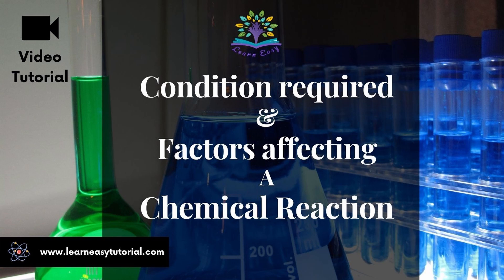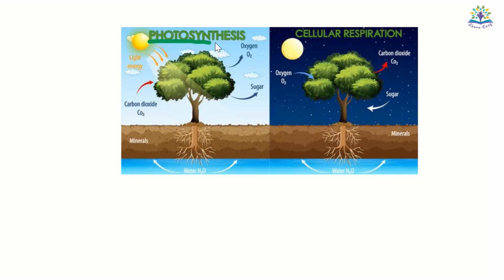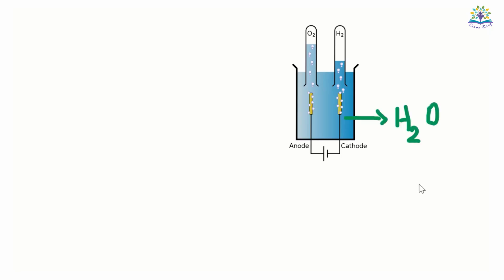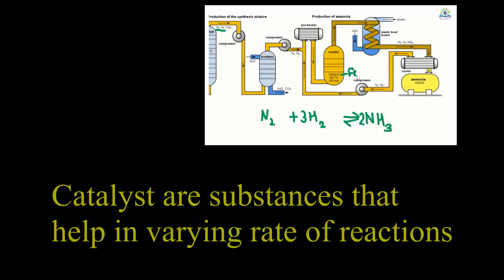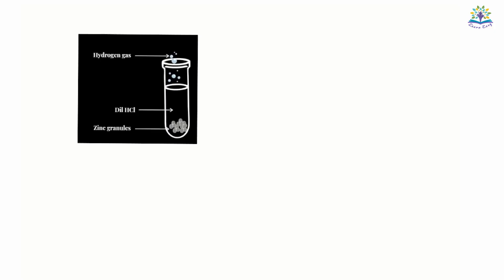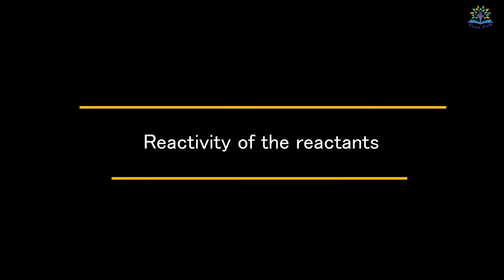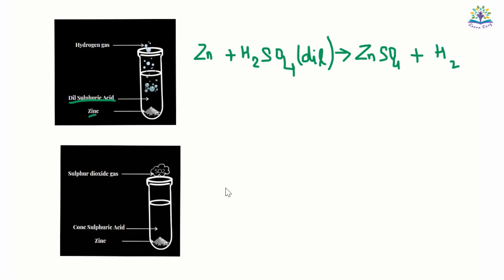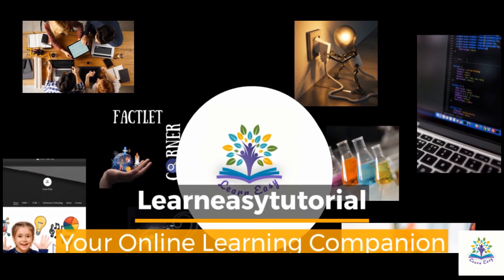Conditions required and factors affecting the rate of chemical reaction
In this video, I have explained the conditions required for a chemical reaction to take place and the factors affecting the rate of reaction with examples.

0:00 Introduction
0:13 Chemical reaction by absorption of heat
0:40 Chemical reaction by absorption of light
1:22 Chemical reaction by passing electricity
1:48 Effect of pressure in a chemical reaction
2:36 Direct contact of the reactants
2:58 Surface area of contact affecting rate of reaction
3:29 Reactivity of the reactants
3:54 Concentration of the reactants
4:20 Quantity of the reactants

Attribution

Water electrolysis by By Original JPEG by fr:User:Nécropotame, vectorised by User:GKFX - Own work, FAL,
Haber process By Francis E WilliamsThis file is lacking author information.